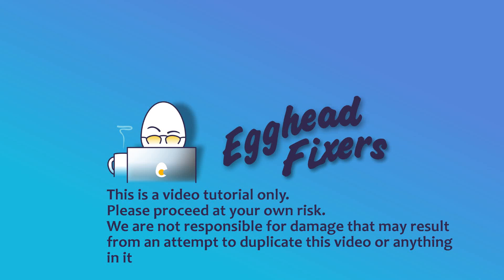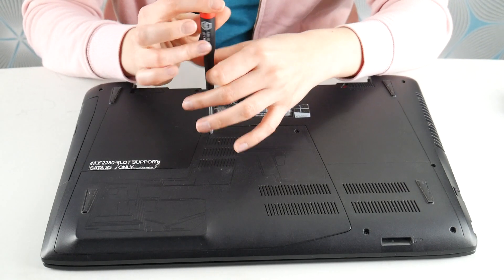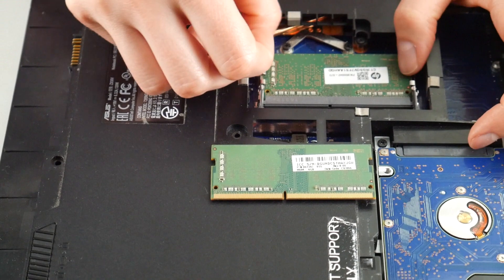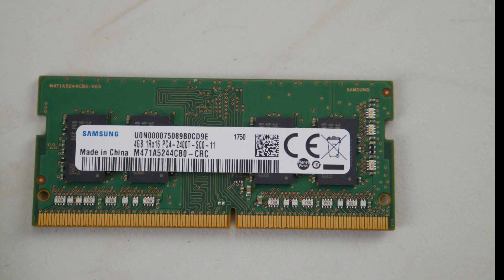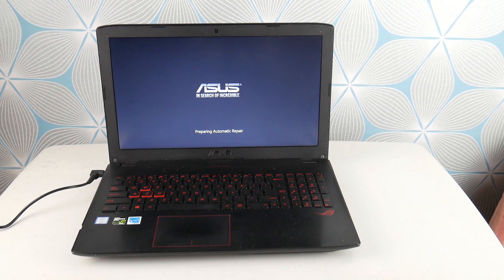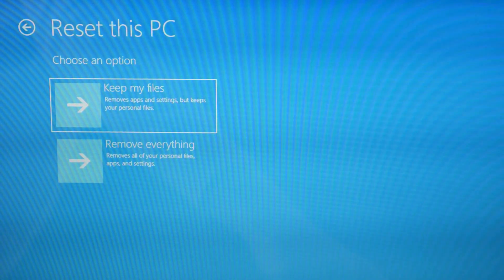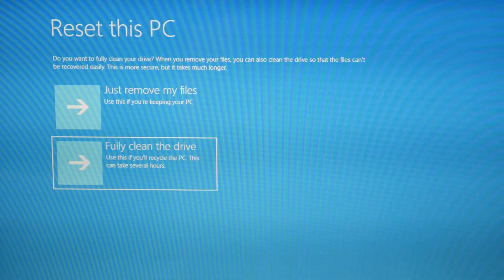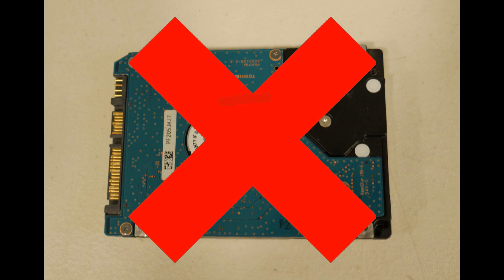Asus How To Fix Blue Screen Error Critical Process Died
Nothing strikes fear into a computer user than seeing a dreaded blue screen of death:/ Although it's not as hopeless as it seems. In this video, our Certified Repair Technician takes you through the steps to diagnose any software or hardware issues that could be causing this problem.

Link for screwdrivers used in the video:

Computer repair tool kit recommended by our technicians:

Link for replacement Hard Drive compatible with most Asus laptops:

Links for the top two replacement Solid State Drive compatible with most Asus laptops:

Link for work laptops and desktops our technicians recommend:

Link for school laptops and chromebooks our technicians recommend: